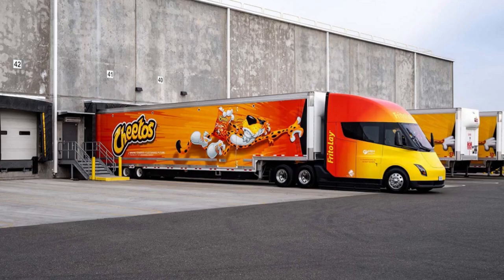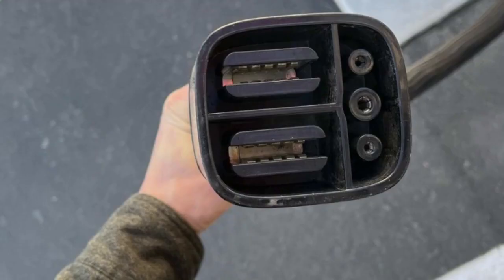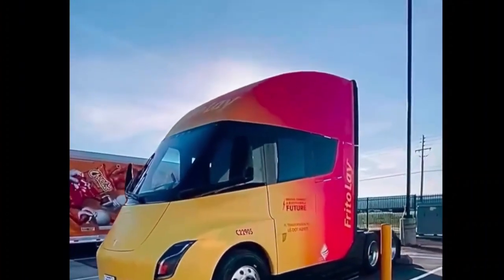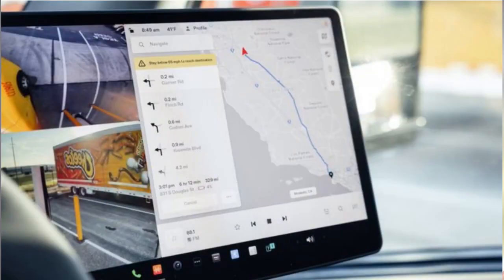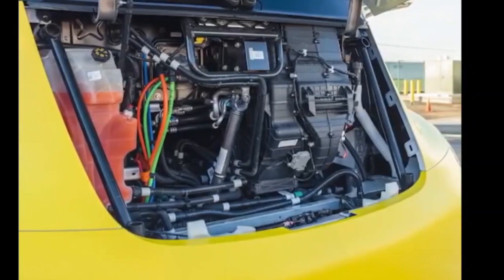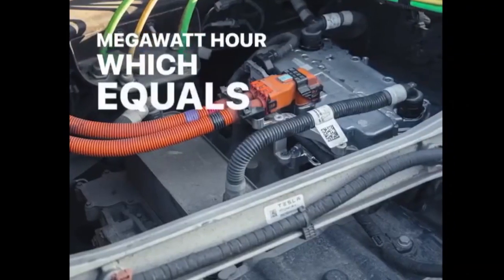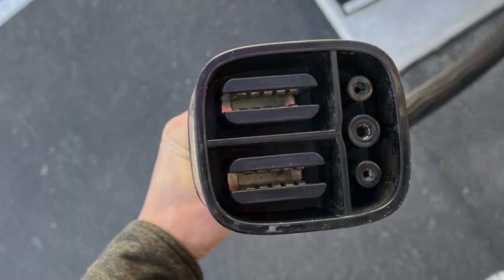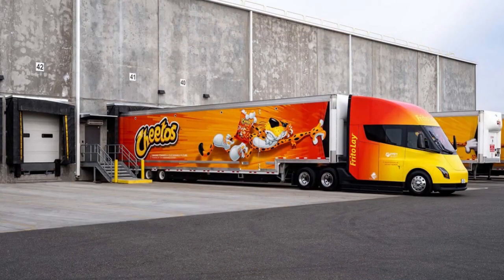Tesla Semi New Pics and Video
In this video we talk about the Motor Trend article about the new Tesla Semi at the Pepsi's Frito-Lays plant in California with new updated pictures